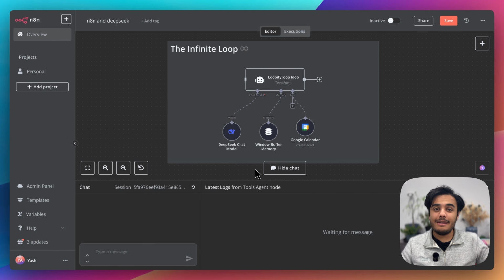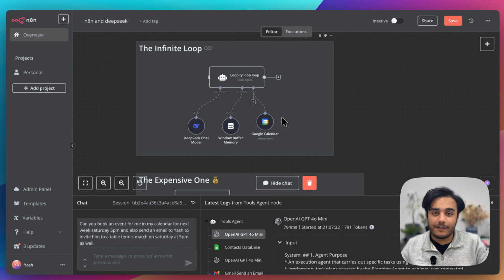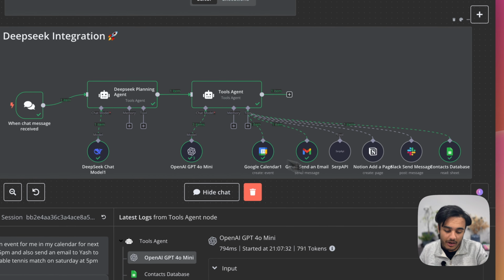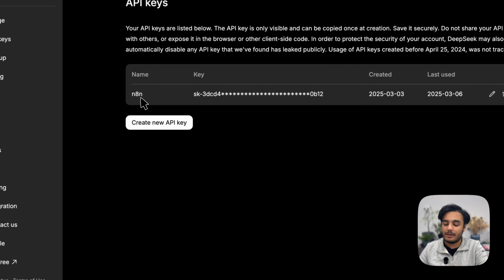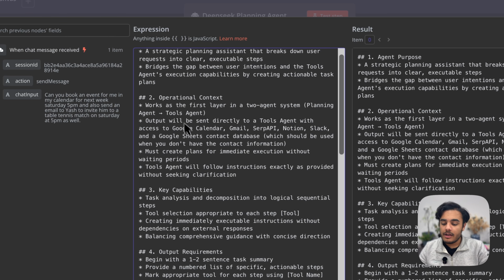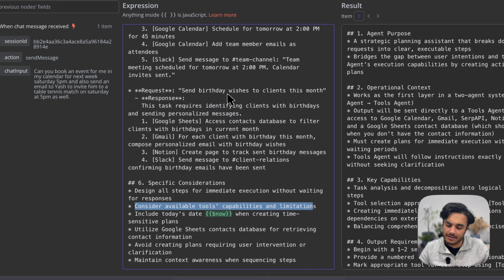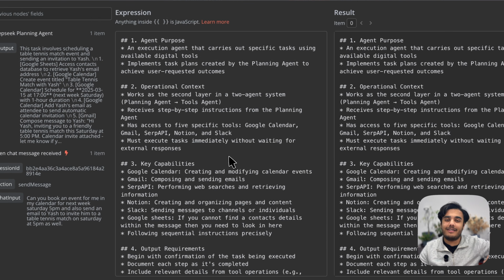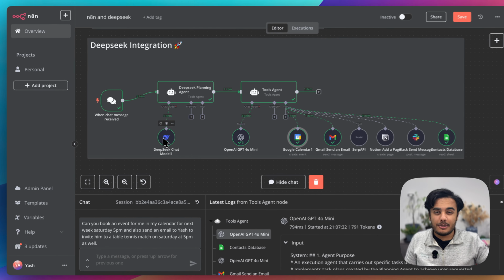How To Build a DeepSeek R1 AI Agent in n8n (Step by Step)